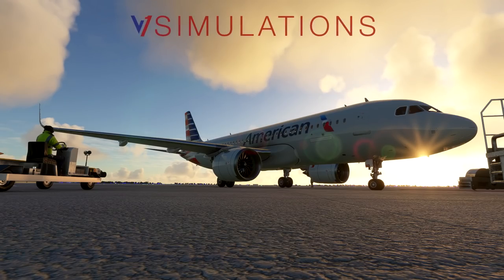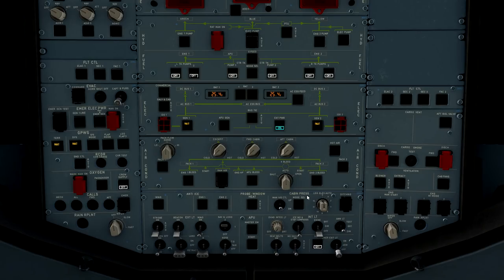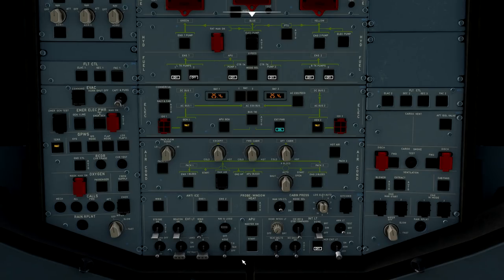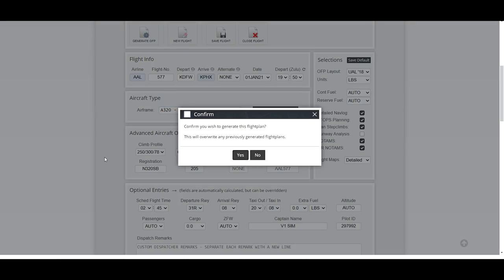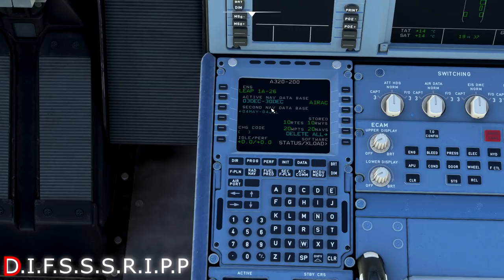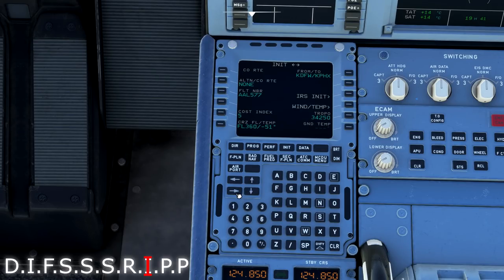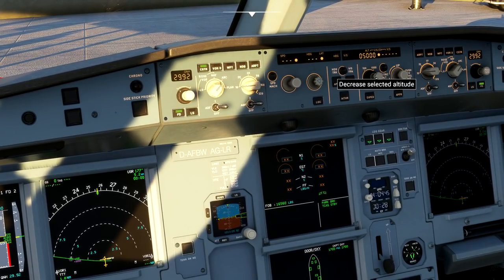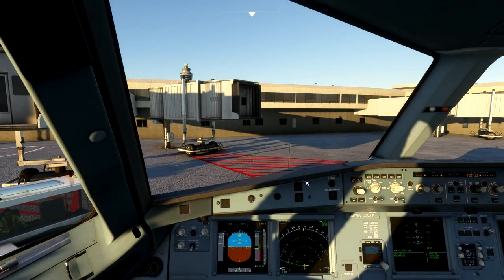Off the gate in 20 minutes | REAL Airbus Pilot Training | Cold and Dark | SimBrief | FS2020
Welcome to episode 1 of the "Official Airbus Training Series" for Microsoft Flight Simulator 2020. I am a real world Airbus pilot who shares the passion for flight simulation. Come along with me as I share my real world techniques and procedures to help you be the most efficient pilot you can be at your desktop simulator.

- **SimBrief integration for flight planning**
-Cold and Dark cockpit preparation
-Cockpit Overview
-APU Operation

The goal of this lesson is to give you the tools and tips you need to take a cold and dark Airbus A320 and get it ready for pushback in 20 minutes.

Consider joining the V1 Discord for more help and everything Airbus!

**note the content herein is provided for simulation/entertainment purposes only, and has been tailored to fit in a single crew environment. For instruction on how to fly the A320 consult your company FCOM/SOPs**